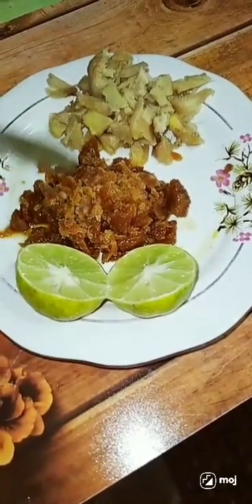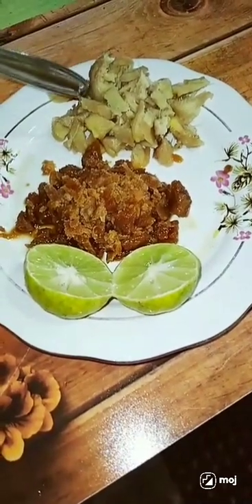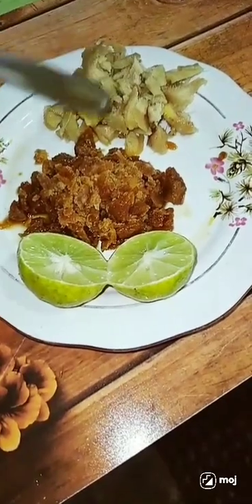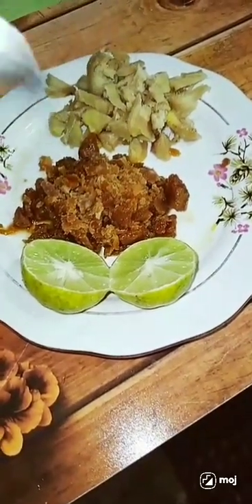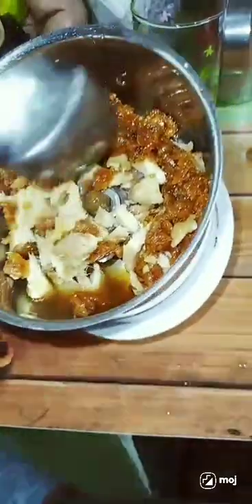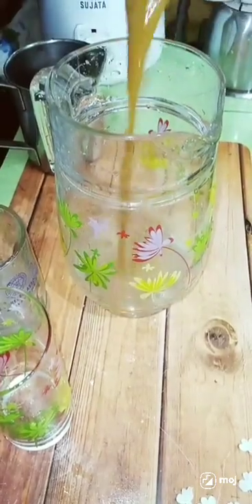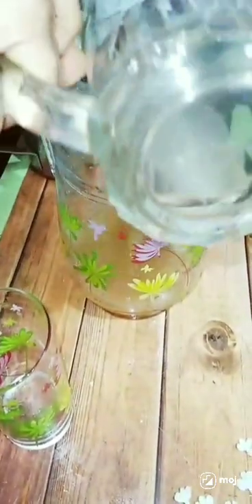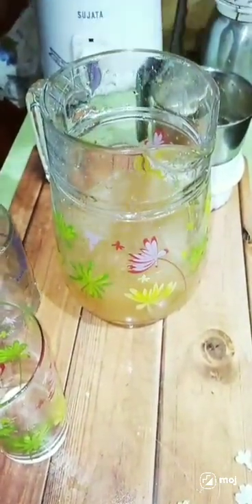157. Magic drink to help in Cold, Cough, respiratory issues, constipation, Indigestion, annemea...